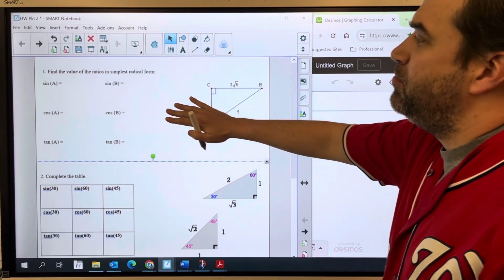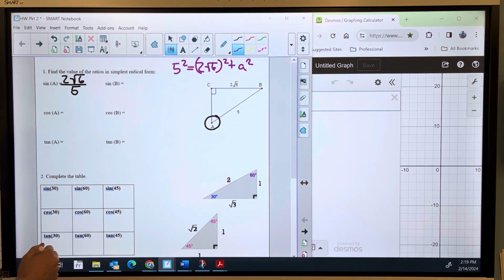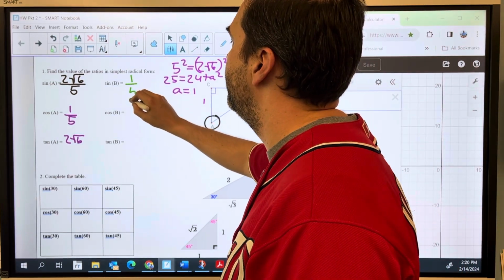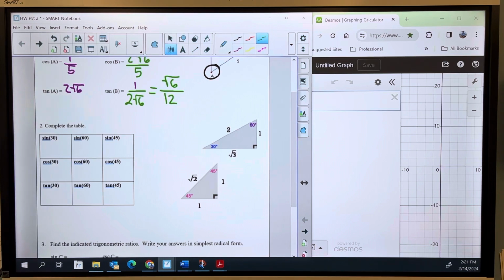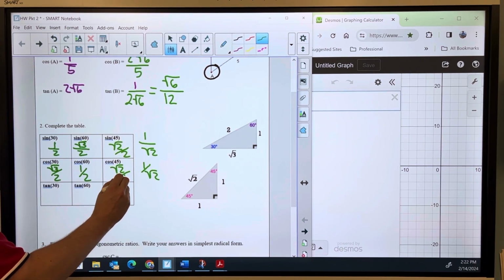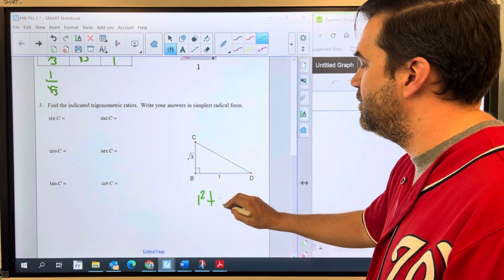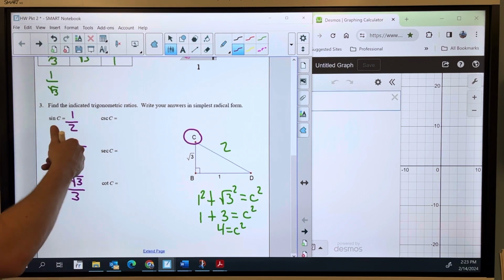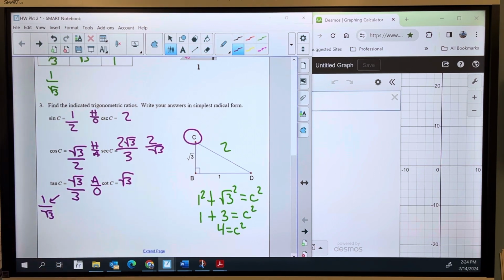Unit 7 Test Review (HW pkt 2) #1-3